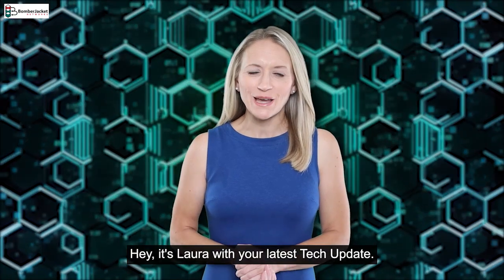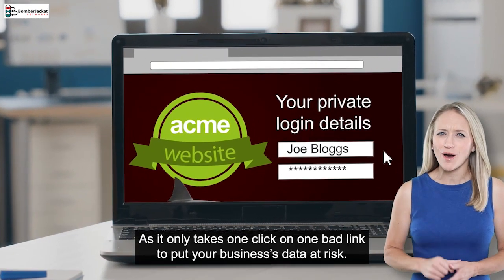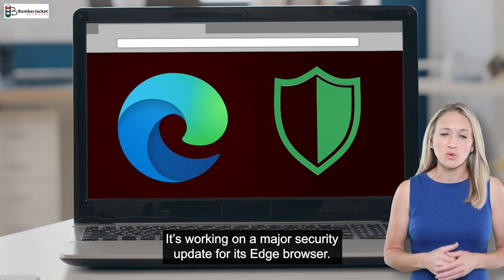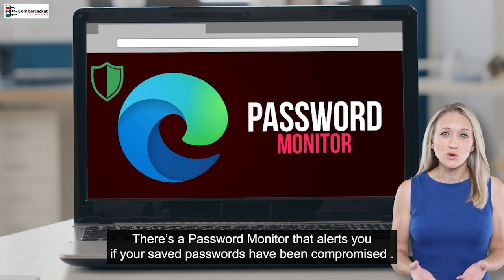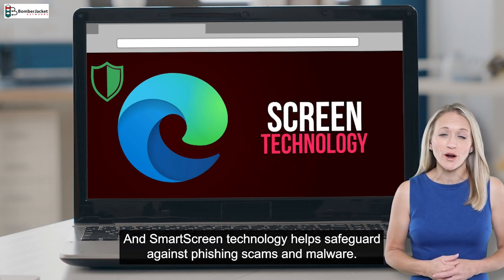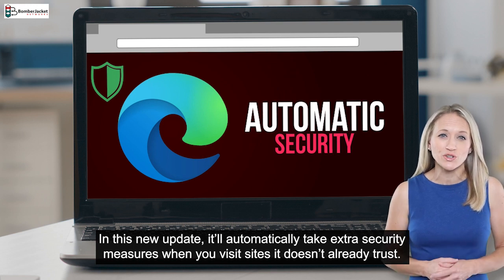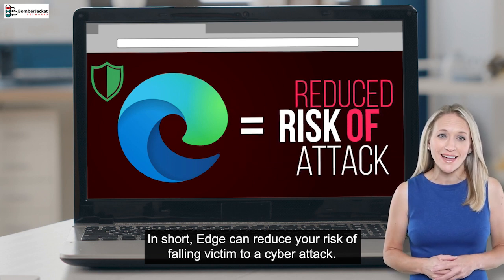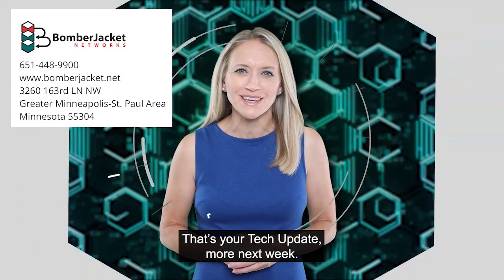Fearless Browsing: Microsoft Edge's Enhanced Security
Discover the remarkable new security features that will revolutionize your online browsing experience with Microsoft Edge. Its cutting-edge technology will notify you if your passwords are hacked. It's like having your own personal bodyguard watching over your online accounts!

Not only that! Malicious websites will be rendered ineffective by Microsoft Edge. Dangerous sites will be recognized immediately by its comprehensive security measures, allowing you to fearlessly explore the web.

To learn more, watch this video!

Don't risk your online safety. Join the millions of people who rely on Microsoft Edge as their primary cyber-defense tool. Prepare for a safe and worry-free browsing experience unlike any other.

3260 163rd LN NW
Greater Minneapolis-St. Paul Area,
Minnesota 55304